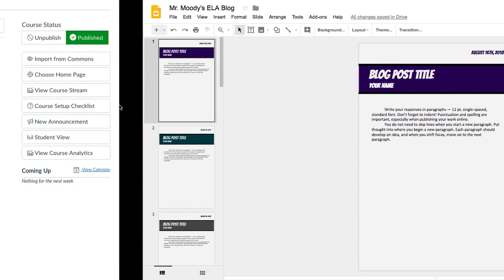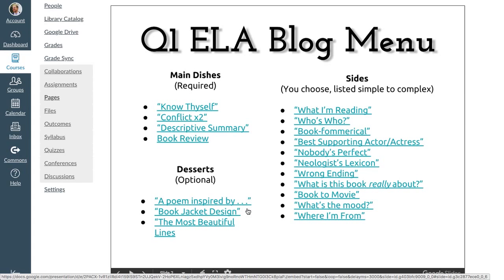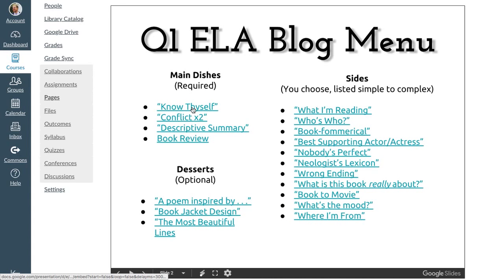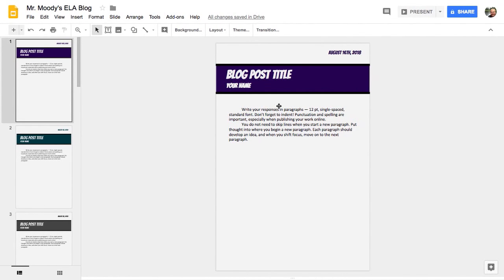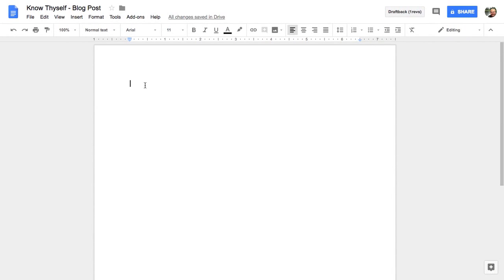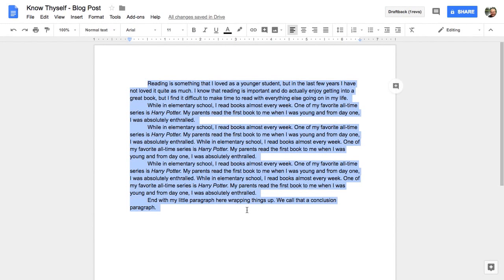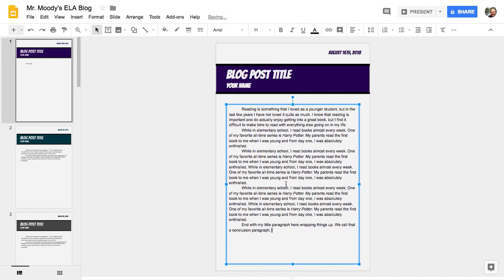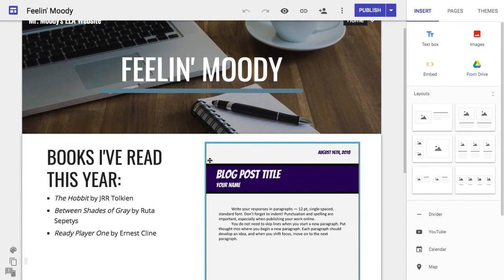1.2 - Posting on Your Class Blog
This video walks you through the process of creating and publishing a new blog post in ELA 8 and Honors ELA 8.

As usual, if you have any questions or are having issues, help each other out and/or ask me!